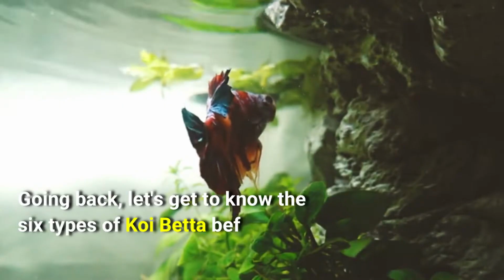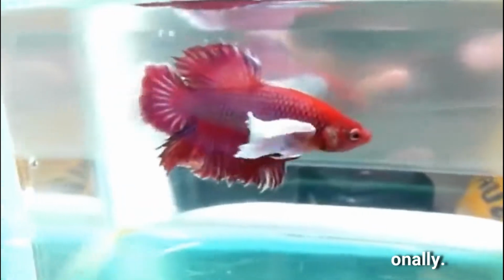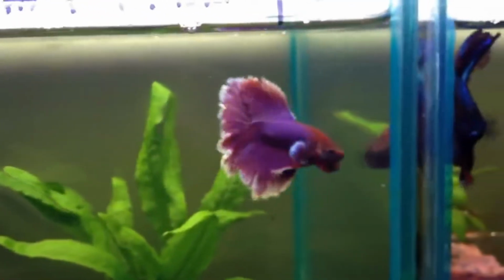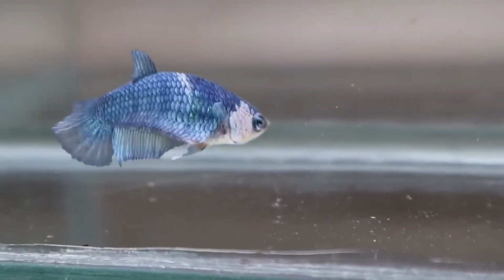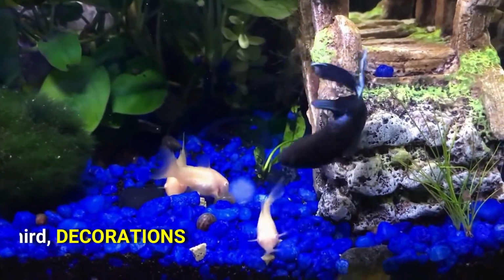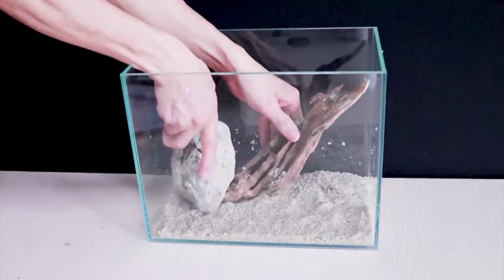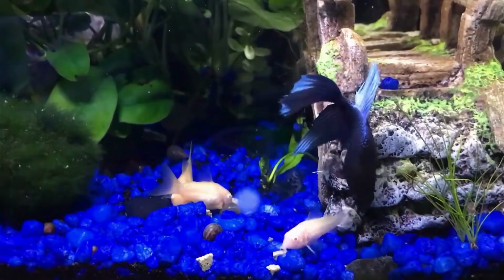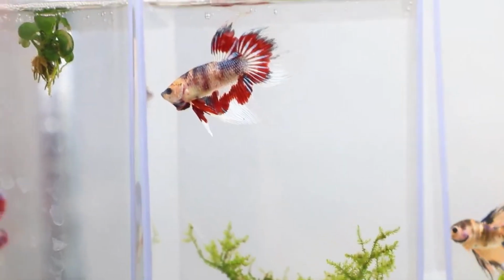Koi Bettas: The Most Beautiful Fish You've Never Heard Of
Looking for a Koi Betta for your aquarium? If yes, this video is for you! Learn all about the Koi Betta fish and how to properly care for them. We go over all the essentials of these beautiful fish in our video,

Watch the entire video till the end to get all the information.

Timestamps:
00:00 Introduction
00:58 What Are Koi Bettas
01:59 6 Types Of Koi Betta
03:32 Behavioral Info
04:36 Tankmates
05:04 Diet
06:21 Tank Size
06:42 Temperature
07:28 Live Plants
08:48 Filters